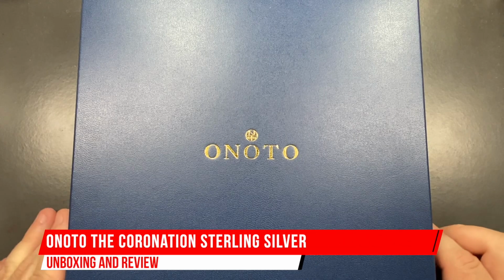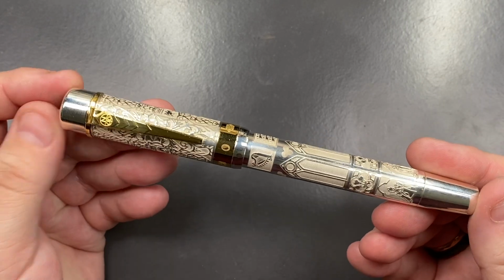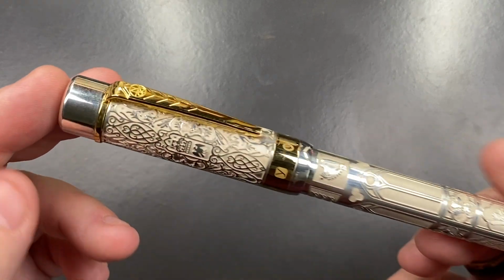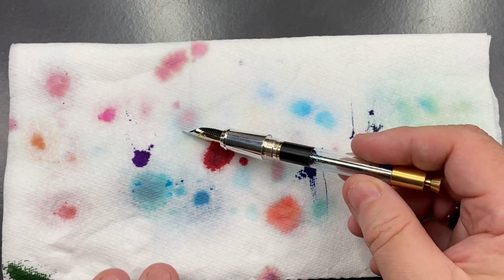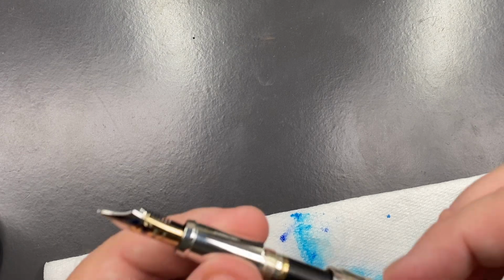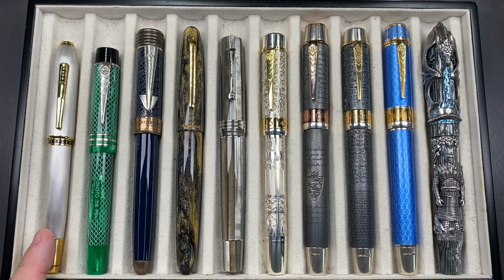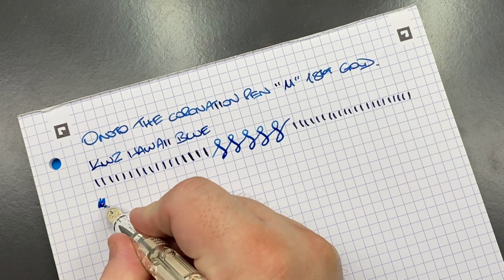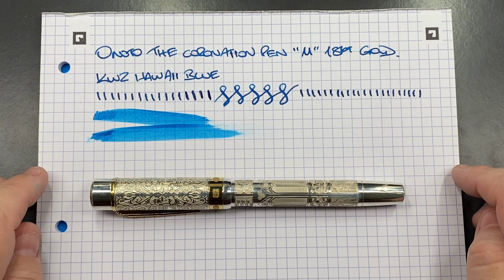Onoto The Coronation Sterling Silver Unboxing and Review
In this video I unbox and review the Onoto The Coronation Sterling Silver Fountain Pen that I have in my collection.